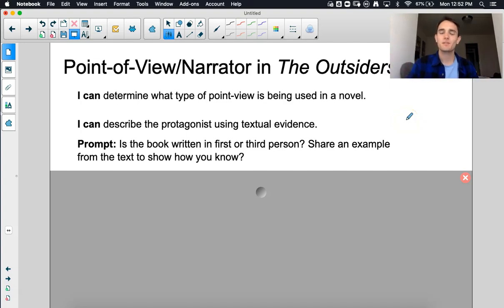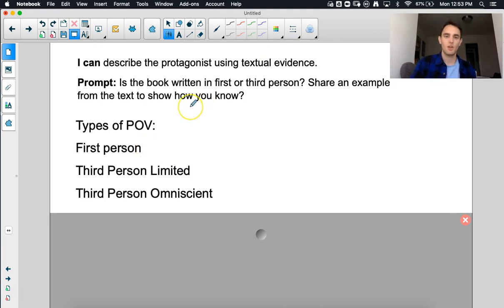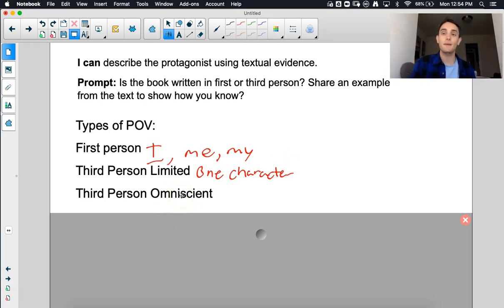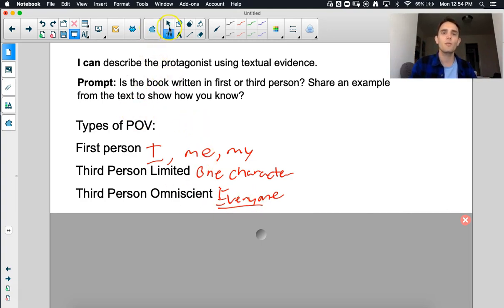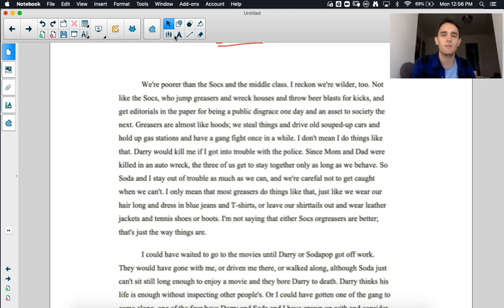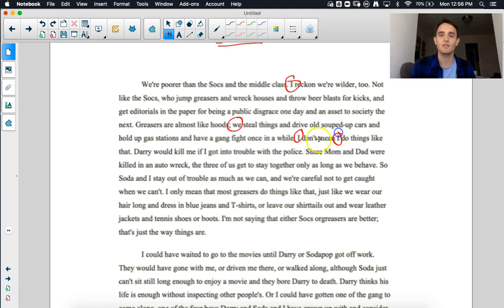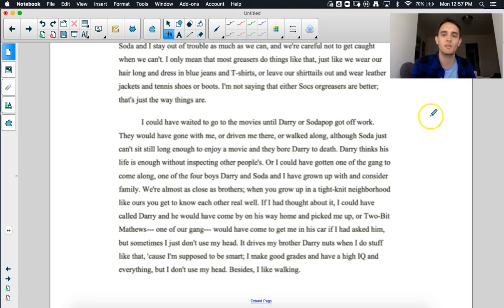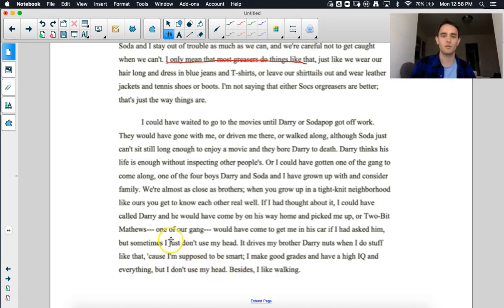Point-of-View/Narrator in The Outsiders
Here is a video mini-lesson over point-of-view and narration in The Outsiders.